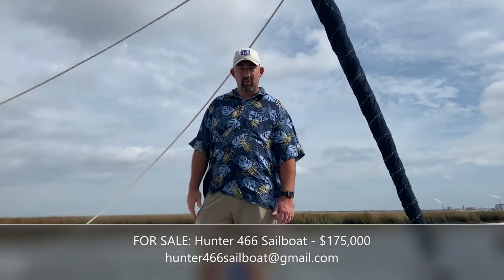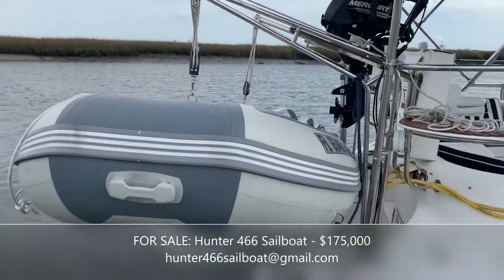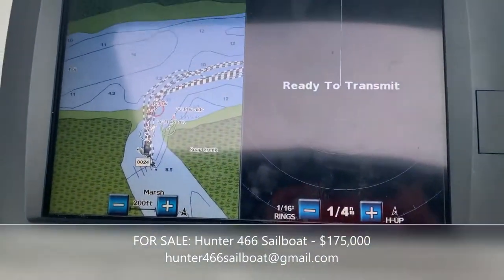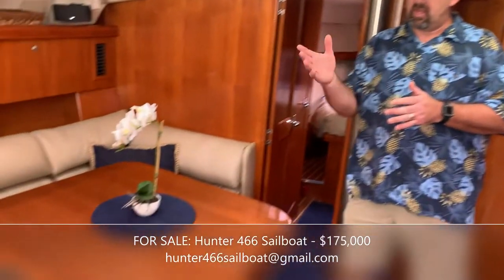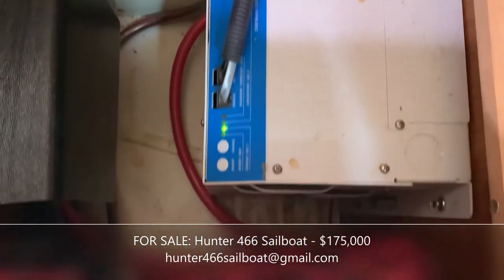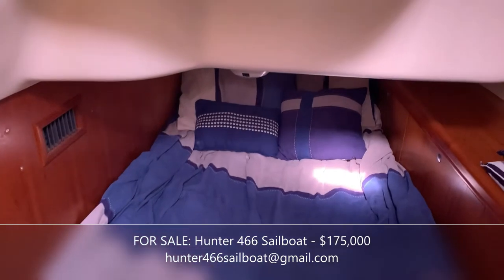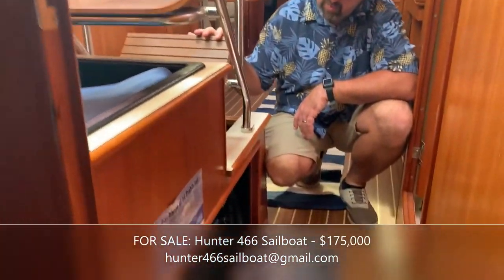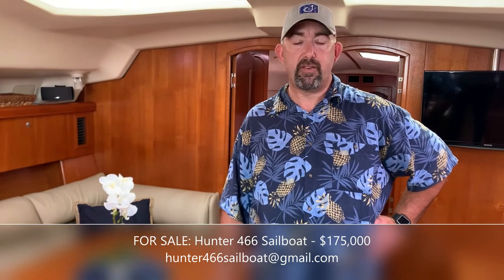Hunter 466 Sailboat for Sale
This Hunter 466 Luxury Edition i loaded with everything you need to enjoy the cruising lifestyle, is in very good condition and is ready to set sail! This luxurious boat has been lovingly cared for, is exceptionally clean, and has many new and upgraded features.

Within the last year we’ve equipped her with a NEW 2020 Fisher-Panda 5K Generator, a SeaWaterPro 38 GPH water maker, new house batteries, Rocna 73-lb. anchor with 200-feet of new chain, 175-W solar charging system and a complete bottom job in January 2020. Her 76-hp Yanmar Diesel inboard motor has just 1,100 hours on it.  This boat also comes equipped with a new West Marine PVC dinghy with NEW 15-hp Mercury outboard. Other features include Garmin autopilot and radar, bow thruster, in-mast furling head sail, electric windlass, 3 staterooms with foam mattress and premium bedding, leather seats, cockpit cushions, full bimini and dodger set, canvas storage cover for the entire boat, buoys, fully-equipped galley and more!